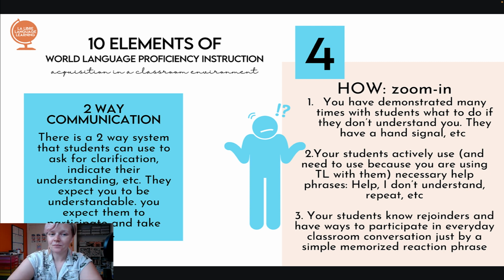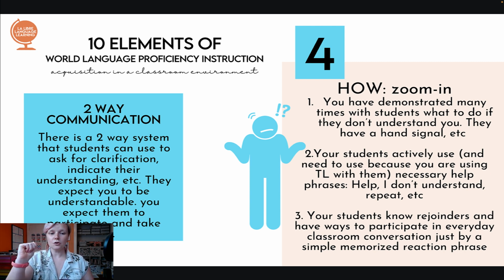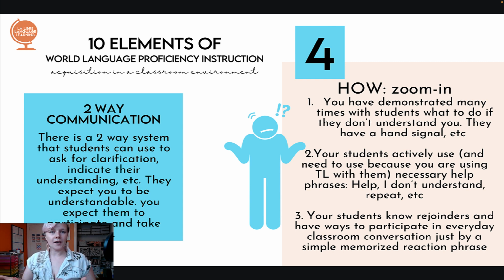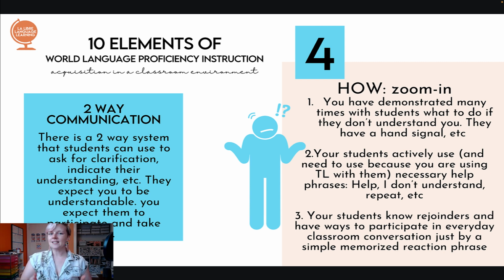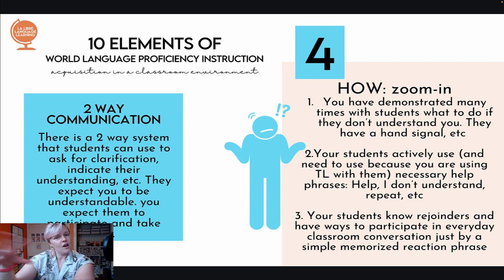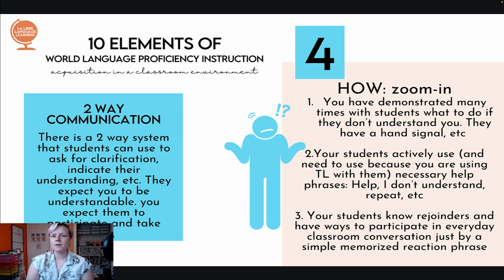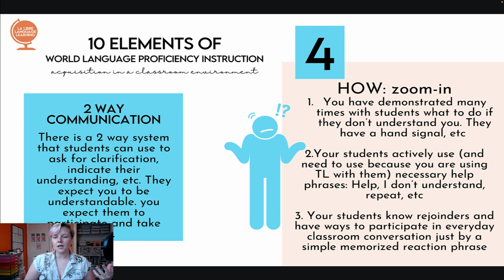2-Way Communication Through Rejoinders in World Language Class | 10 Elements Series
Welcome to the Practical Proficiency Podcast - on video!

Go to Blog Post of the 10 Elements of Proficiency Oriented World Language Instruction (contains image printout)

This is the essential world language teacher framework for each piece of your target language rich classroom based on proficiency practices. If you're into proficiency-oriented instruction, here's where to start.

Take action - pick 1 element from today's episode and see where you can make some tiny tweaks to add more target language into your world language class today!
Rate for good karma and share with a colleague who would benefit. Thank you for spending your time with me today!

Today's Element is 2-way communication, or how to bring your students into the conversation with rejoinders and helpful communicative phrases in Spanish class.